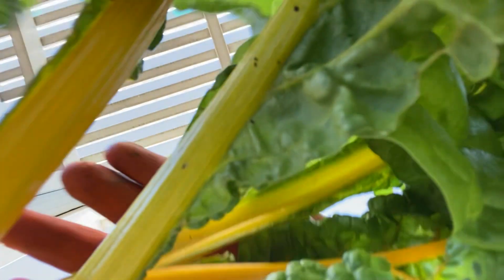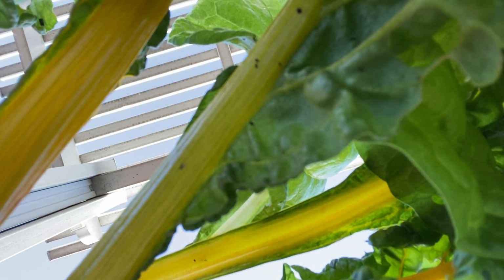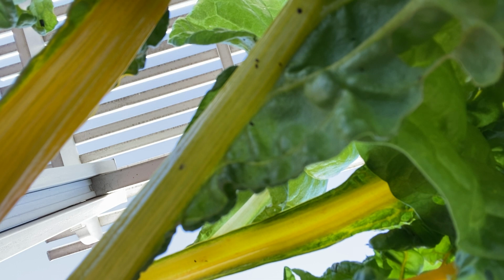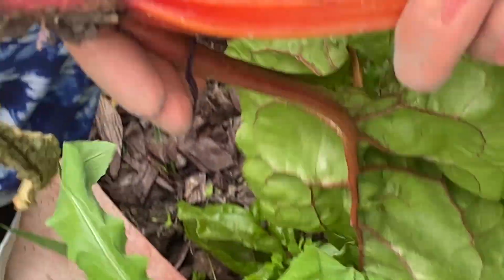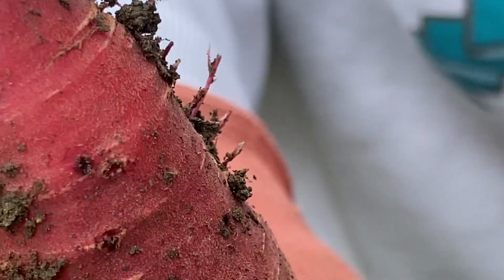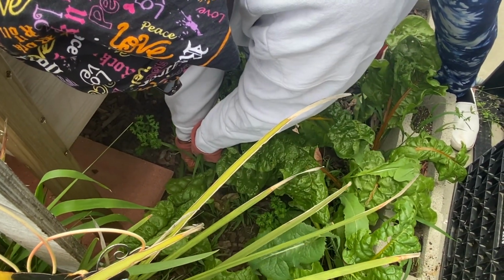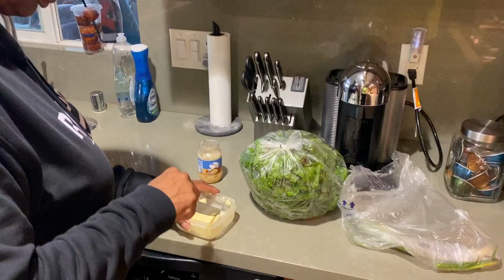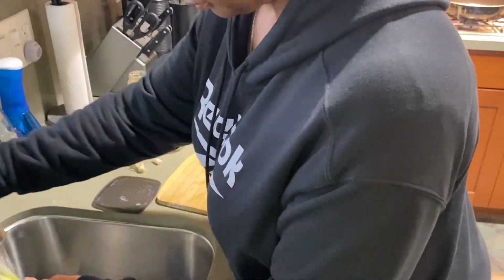chef slicing carrots cartoon